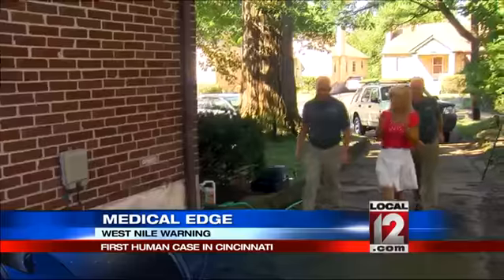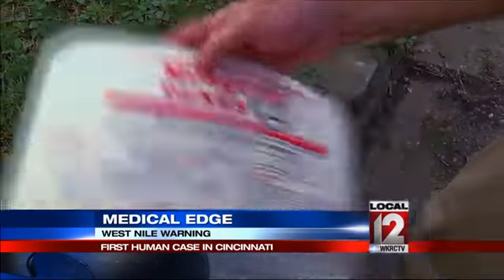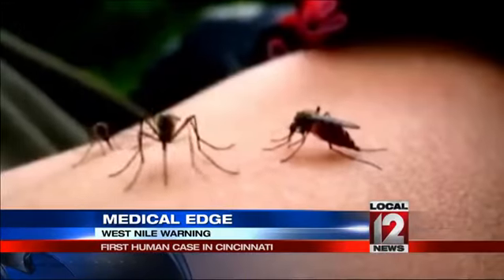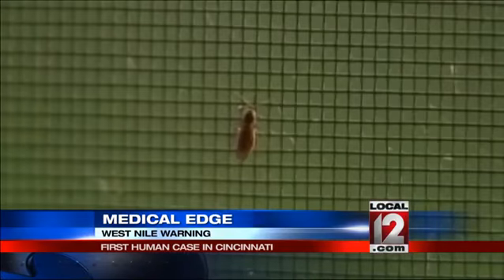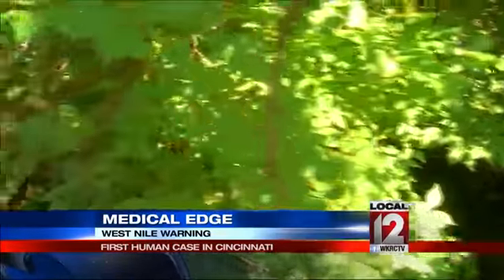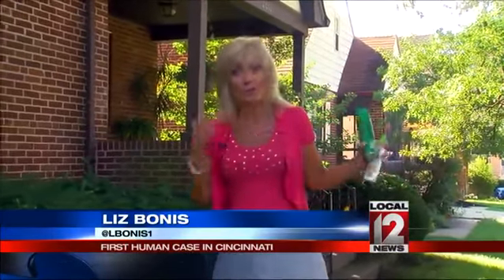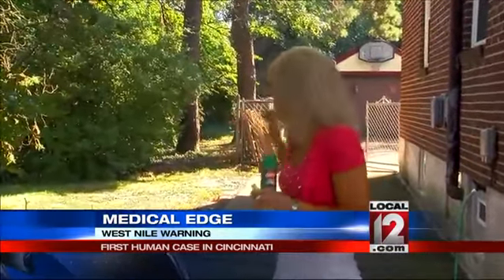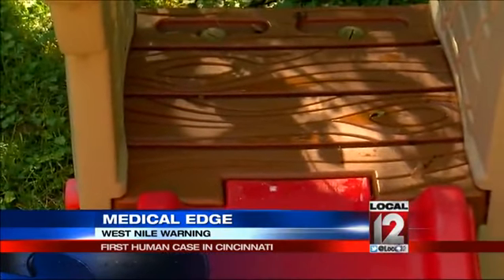Medical Edge: West Nile warning, first human case in Tri-Sta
CINCINNATI (Liz Bonis) -- The first case of human West Nile Virus has been reported in the Tri-State.   It prompted Hamilton County public health experts to alert everyone to the danger zones in and around their homes for mosquitoes that transmit the virus. Jeremy Hessel, director of environmental health with Hamilton County, said, We would first look for mosquito larvae that might be in that water. Hessel took Local 12 News around a house and he said standing water was the number one draw for mosquitoes. So people should get rid of it or put discs in it. The dunk discs help kill off the risk. Hessel said, We are getting to that time of year where West Nile becomes more prevalent in the mosquitoes that do bite people. If people do get a bite from an infected mosquito the good news is, Its important to remember that the vast majority of people that contract West Nile will never show any symptoms, said Mike Samet with Hamilton County public health communications. The bad news, in some cases serious brain swelling can set in so people should look for early warning signs they need treatment. Warning signs include fever, nausea and maybe some disorientation. Peak biting times are dusk and dawn so it's best at those times to avoid infested areas such as tall grass, weeds and shady areas when possible. Hessel suggested repellents with lemon eucalyptus or Deet, the ingredient people may want to wear most often if they are camping or hiking outdoors. Finishing the house tour, parents should remember to check the areas where their kids play as well as pet water dishes and trash cans. Most people infected with West Nile Virus will show symptoms within 15 days if they are going to show up. In addition those mentioned symptoms can include muscle aches and loss of appetite. If people get those they should seek medical attention. Ohio, Kentucky and Indiana all track the virus differently but once a case in the area is identified, the virus is considered a risk until the first frost. Follow Liz Bonis on Twitter @lbonis1, and LIKE her on Facebook.